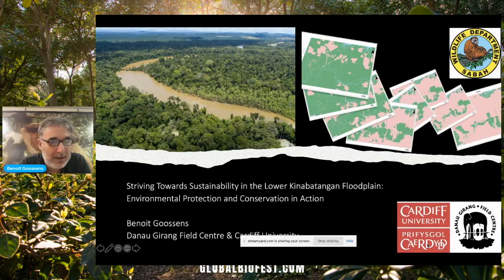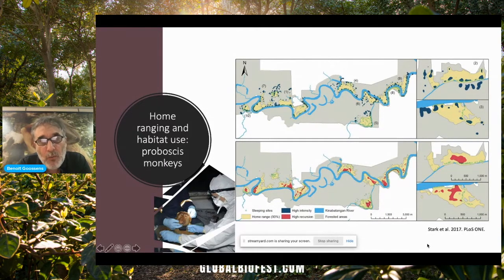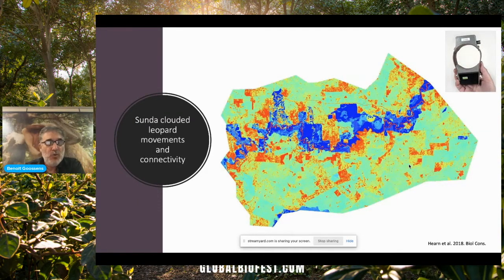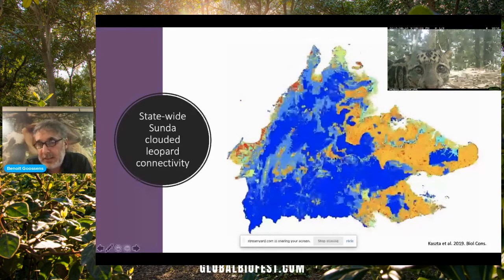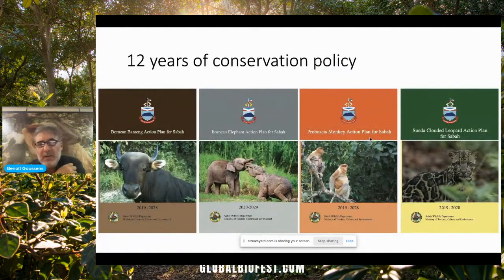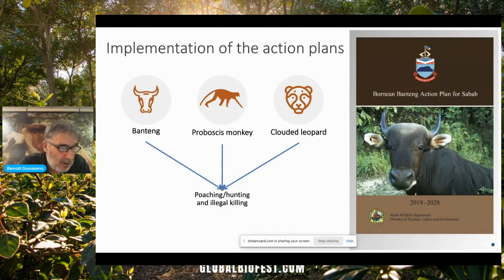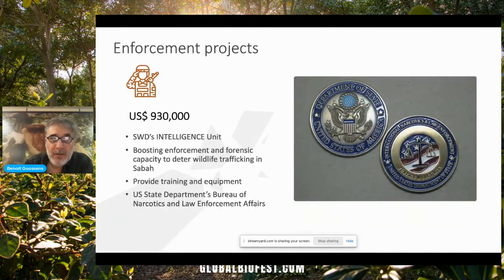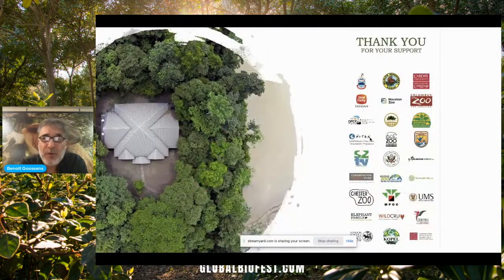Benoit Goossens | Striving Towards Sustainability in the Lower Kinabatangan Floodplain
Benoît is the Director of the Danau Girang Field Centre in the Lower Kinabatangan Wildlife Sanctuary, a research and training facility co-managed by Sabah Wildlife Department and Cardiff University, where he leads projects on biodiversity responses to habitat fragmentation and degradation. Benoit is also a Professor at Cardiff University and a member of the IUCN SSC’s Asian Wild Cattle, Crocodile, Asian Elephant and Primate Specialist Groups.

In this presentation, I will describe how our research at the Danau Girang Field Centre led to detailed understanding of forest use by endangered animals in Sabah, Malaysia, and provided critical evidence for implementation of new approaches designed to provide enhanced protection for the Bornean elephant, Bornean banteng, proboscis monkey and Sunda clouded leopard.